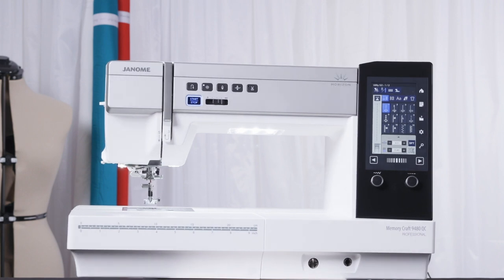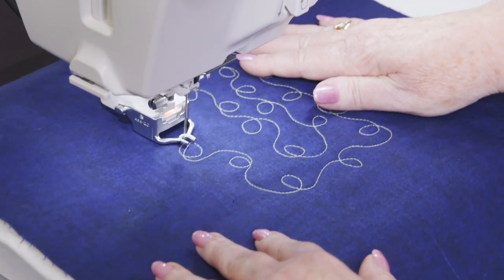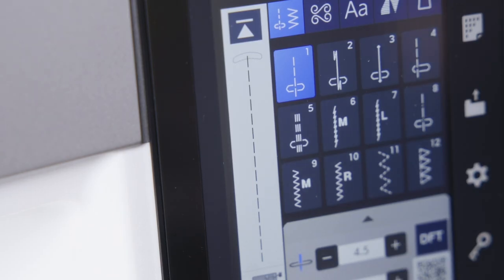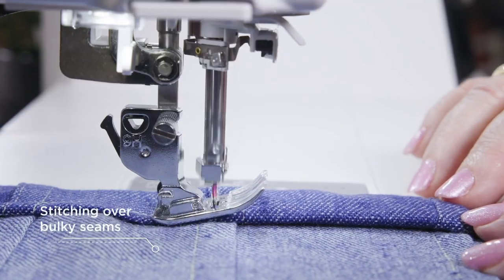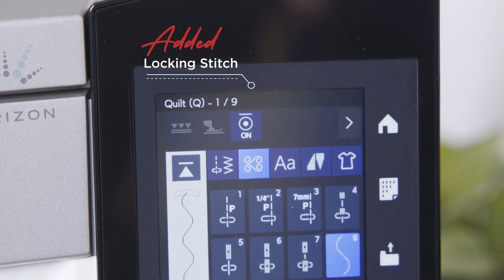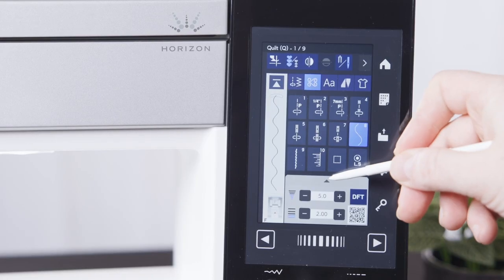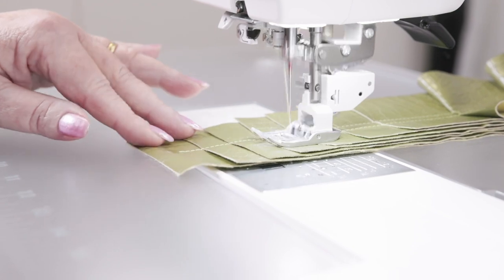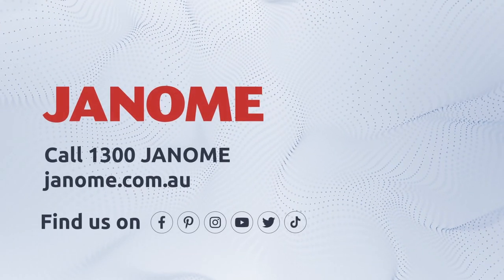NEW RELEASE AUGUST 2023 - Memory Craft 9480QC Professional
Introducing Janome Memory Craft 9480QC Professional, our exciting new top-of-the-line Horizon series.

We’re giving you the advanced A.S.R. technology that you love including Rulerwork on a spacious 11” workspace. By selecting a desired stitch length on the screen, MC9480QCP will automatically speed up or slow down depending on how fast you move the quilt, giving you consistent stitch length.

We have also supercharged it with High Definition 5” colour touchscreen for amazing graphics clarity, new and improved feed dog design, 400 built-in stitches including the new Mirage stitch, superior needle threader V2, floating mode and much more.